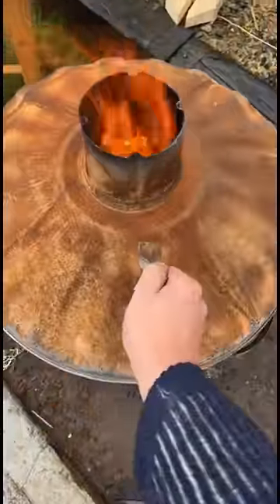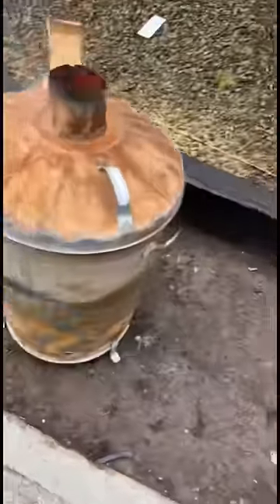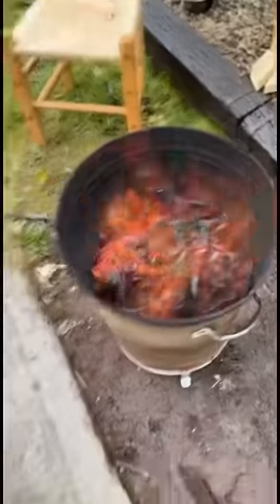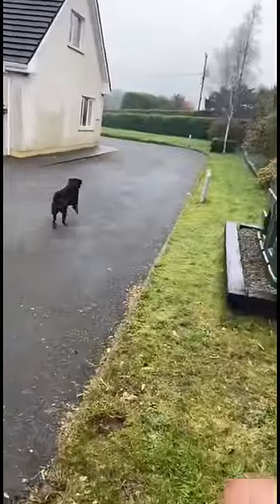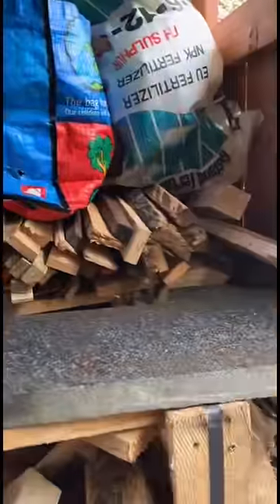How I get rid of shavings.